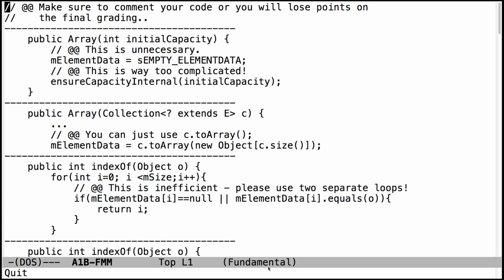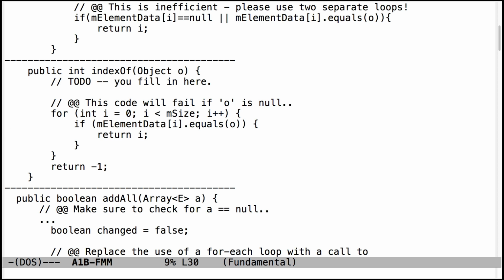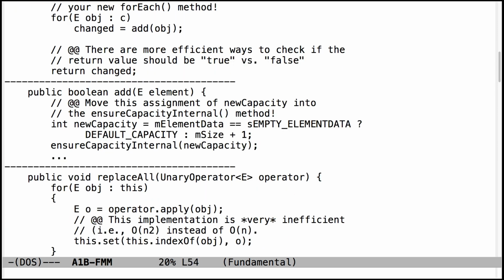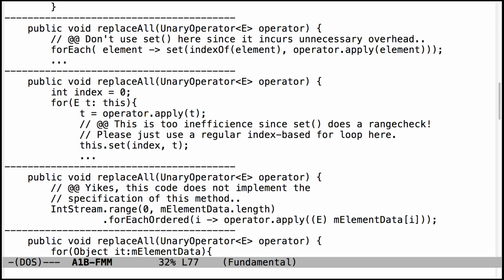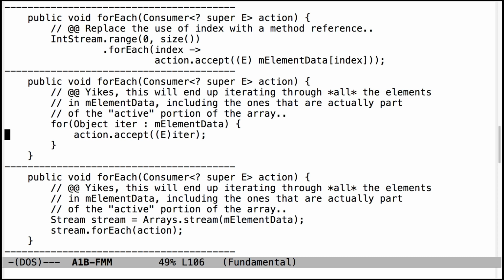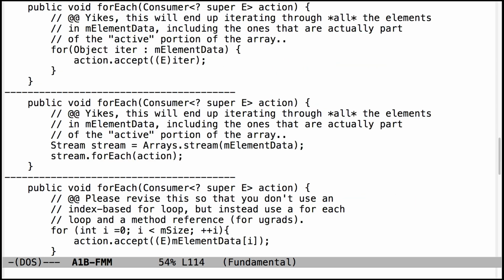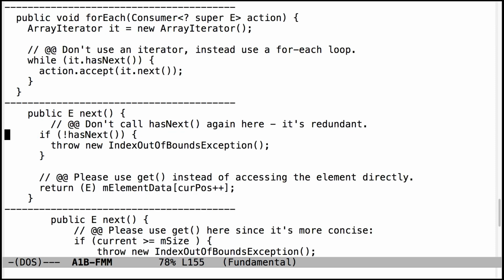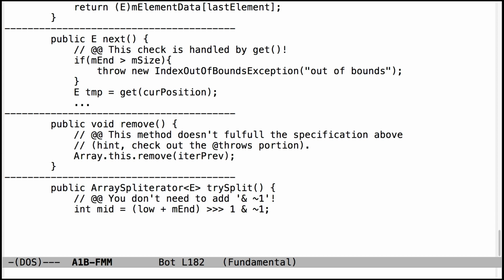Assignment 1b Frequently Made Mistakes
This video gives an overview of the frequently made mistakes for assignment 1b .